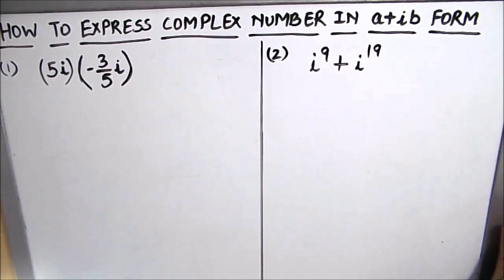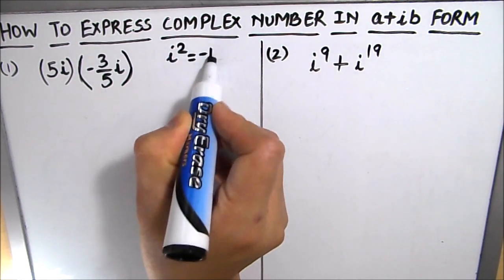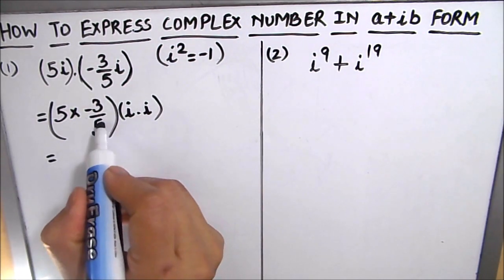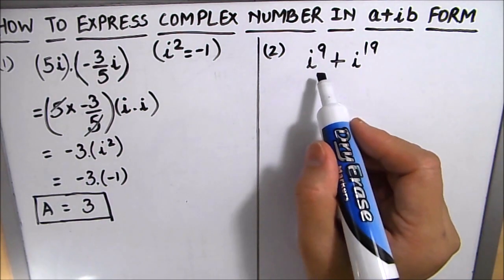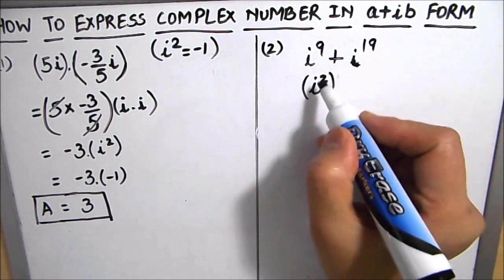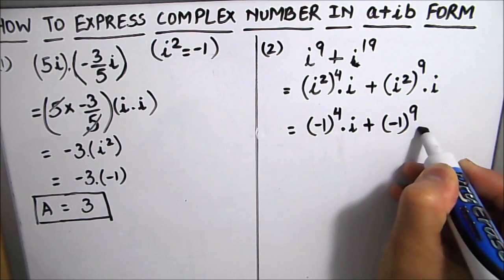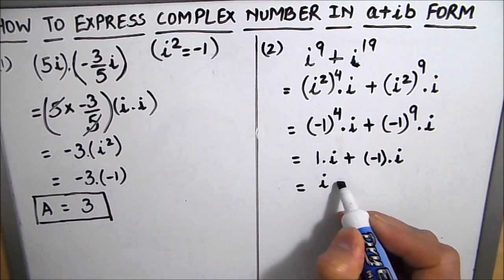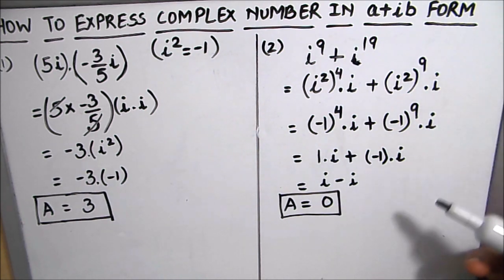How to express complex number in the form of a+ib / Complex Numbers / Polar form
This is a step by step video tutorial on how to express  complex number in the form of a+ib. / Expessing complex numbers in a+ib form.Two examples have been explained.